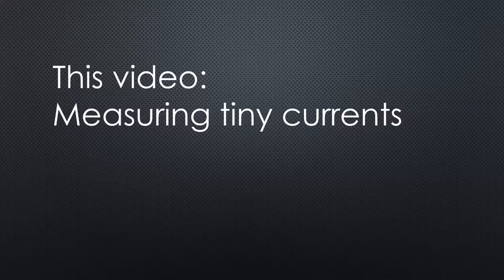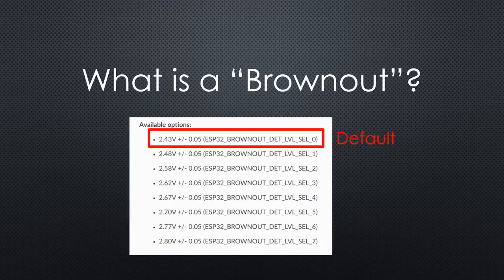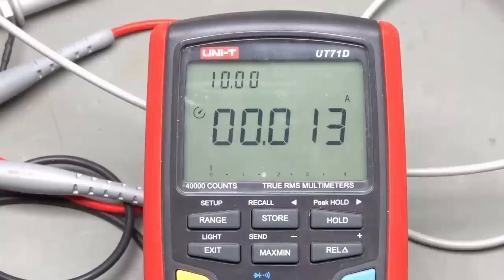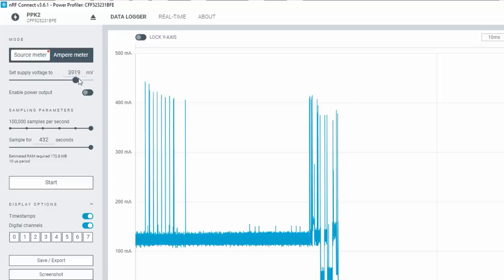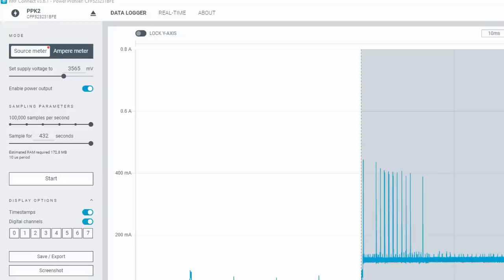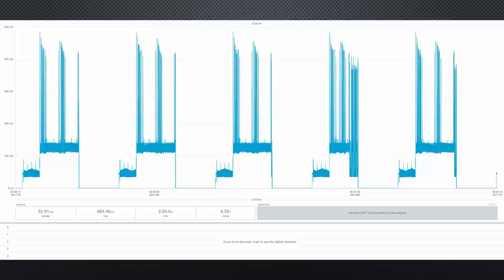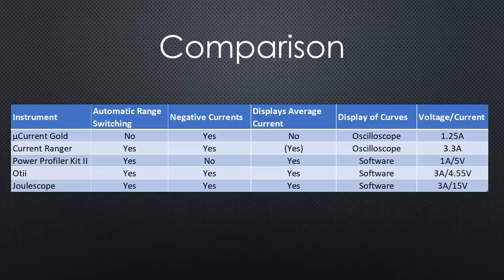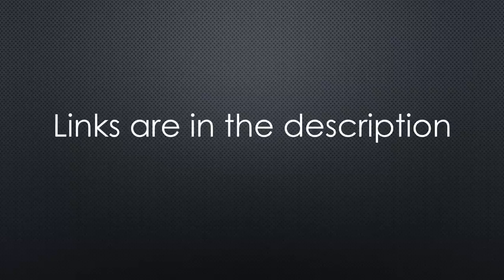#386 How to measure low Currents for ESP/Arduino? Power Profiler, Otii, µCurrent Gold, Joulescope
Measuring the power consumption of battery-operated IOT devices is tricky. In this video, we will look at how to measure tiny currents, and in a next video, we will use this knowledge to test some new ESP32 boards.
I will introduce you to the new Power Profiler Kit II from Nordic and compare it with other well-known tools to determine which one is the best value for your money.

Lilygo T7
Battery Holder